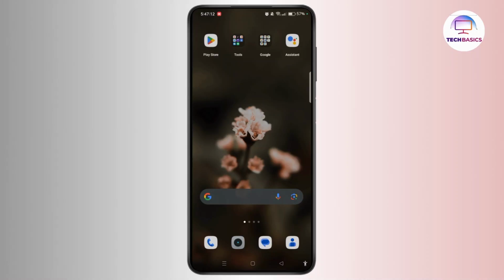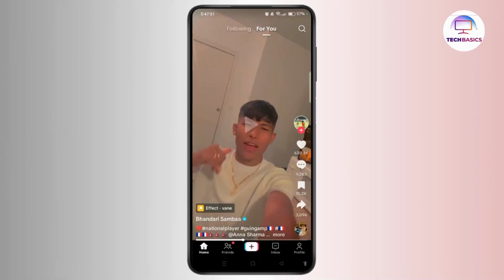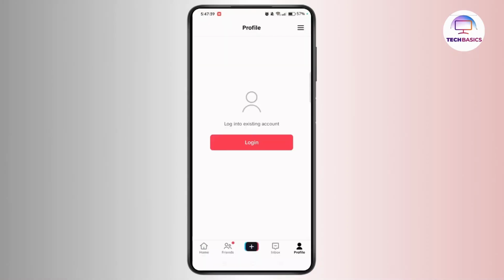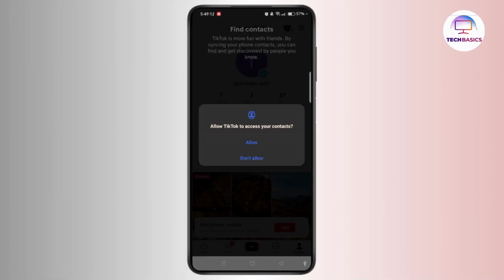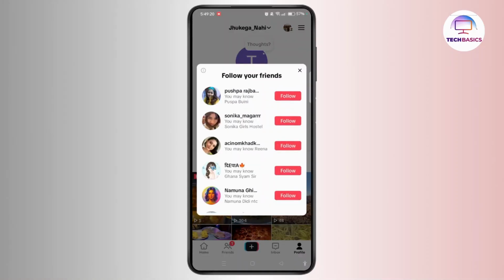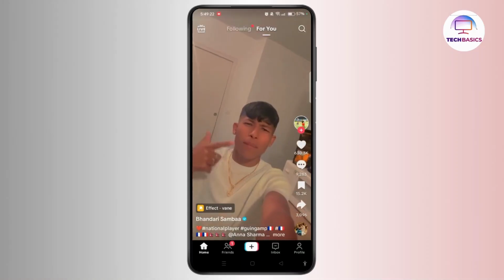How to Login or Sign in to TikTok Account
In this video, Rose walks you through the steps to log in or sign in to your TikTok account. Whether you're using your phone number, email, or social media accounts like Google, Facebook, or Twitter, this easy-to-follow guide will help you access your TikTok profile in no time! Don’t have an account? We also cover how to sign up for a new TikTok account. Watch till the end for a quick and smooth login experience.

Chapters
00:00:00 - Introduction
Learn how to log in or sign in to your TikTok account with this easy guide.

00:00:10 - Download TikTok App
Make sure to download TikTok from the Play Store or App Store.

00:00:20 - Open TikTok App
Launch the TikTok app to begin the login process.

00:00:30 - Tap Profile Icon
Tap the profile icon at the bottom right to start the login.

00:00:40 - Select Login Option
Choose your login method: phone number, email, or social media.

00:00:50 - Log in with Google
Select Google and grant access to your contacts.

00:01:00 - Successfully Logged In
You are now successfully logged into your TikTok account.

00:01:10 - Conclusion